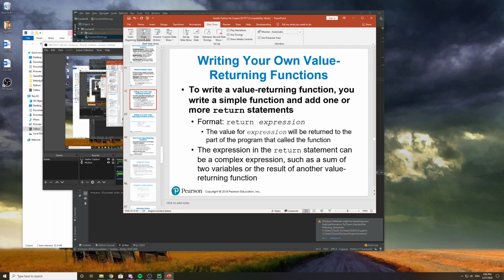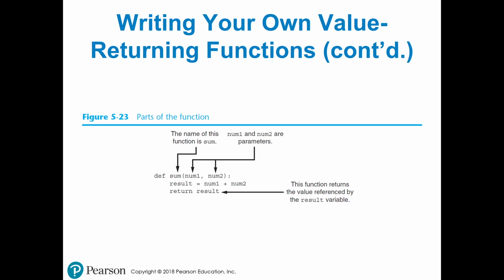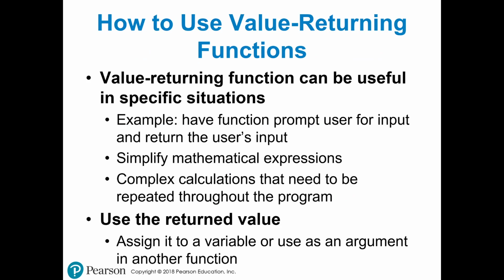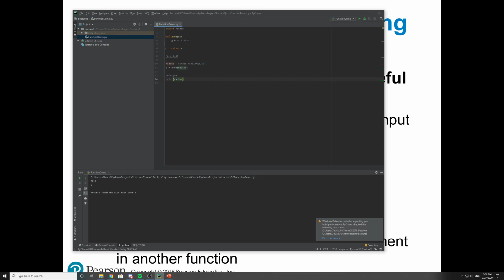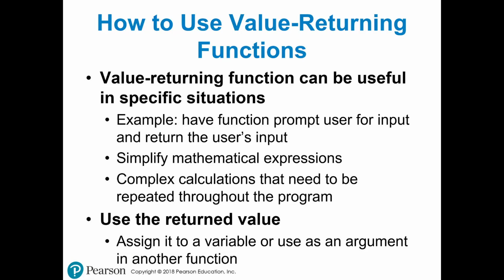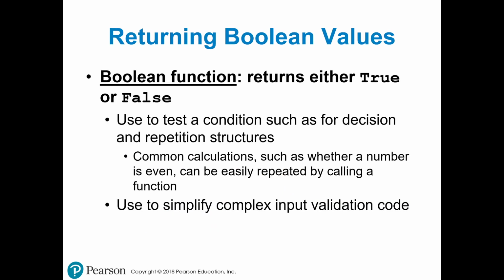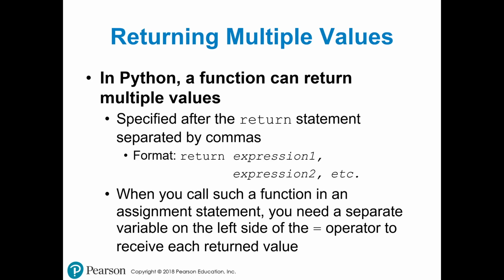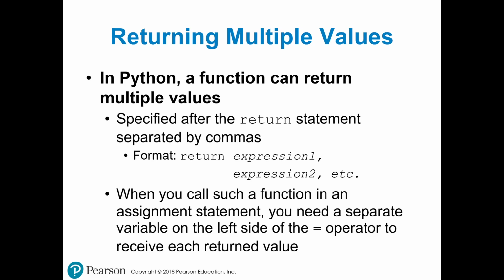Chapter 5 - Returning Values from Functions